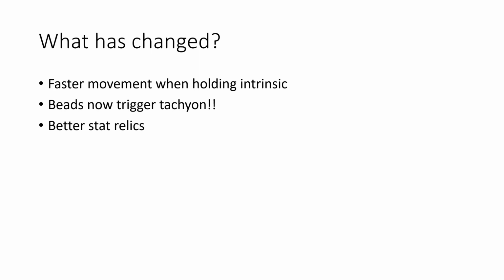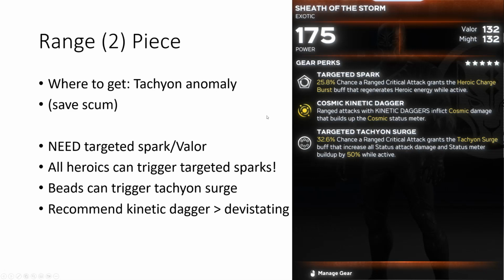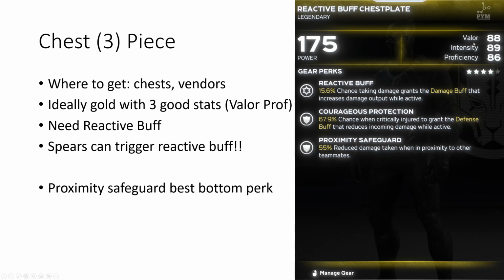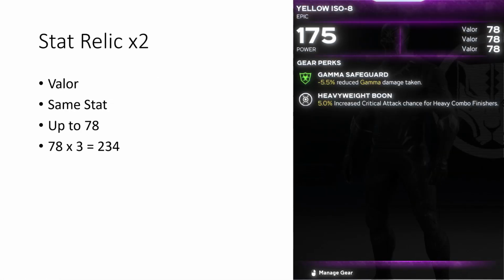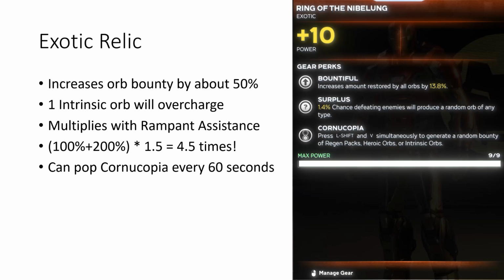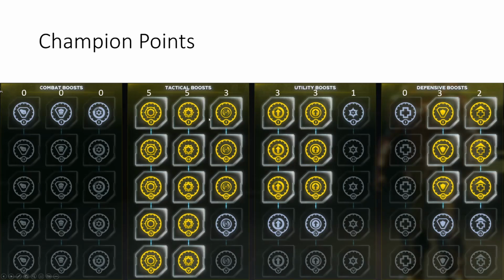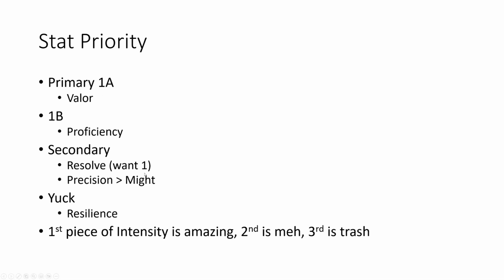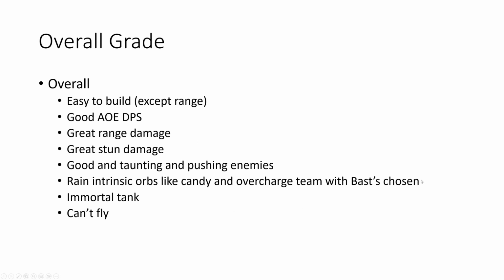Black Panther Final Gear Update: Marvel Avengers Game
Here is an update on the best possible gear in the game  and how to find it.